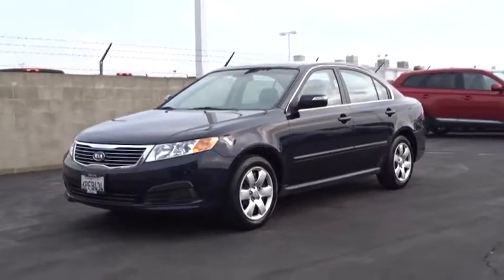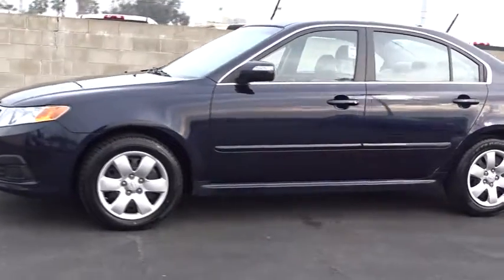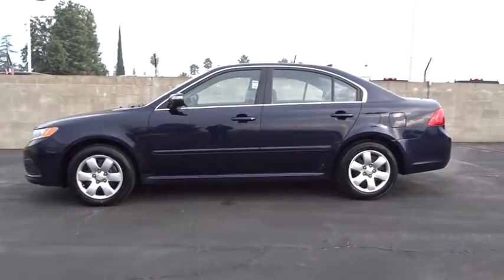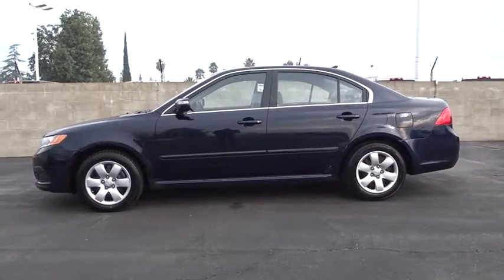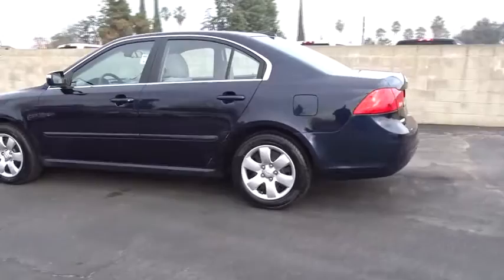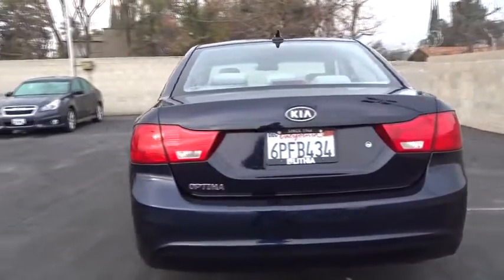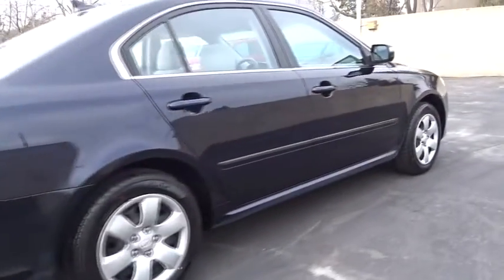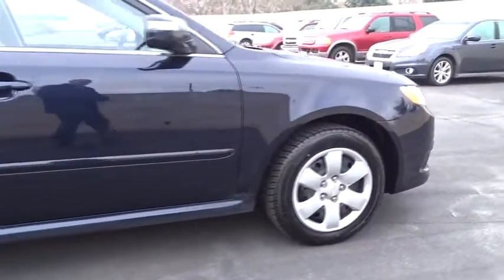2010 KIA OPTIMA Fresno, Bakersfield, Stockton, Sacramento, Central CA A5409134R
2010 KIA OPTIMA

ONLY 50,439 Miles! EPA 32 MPG Hwy/22 MPG City! EX trim, Midnight Blue exterior and Gray interior. Leather Interior, iPod/MP3 Input, Satellite Radio, Aluminum Wheels. 5 Star Driver Front Crash Rating. READ MORE!br /br /KEY FEATURES INCLUDEbr /Leather Seats, Satellite Radio, iPod/MP3 Input. MP3 Player, Aluminum Wheels, Keyless Entry, Remote Trunk Release, Child Safety Locks, Steering Wheel Controls, Electronic Stability Control. Kia EX with Midnight Blue exterior and Gray interior features a 4 Cylinder Engine with 175 HP at 6000 RPM*. br /br /EXPERTS ARE SAYINGbr /Edmunds.com's review says The 2010 Kia Optima offers midsize functionality at a compact price point.. 5 Star Driver Front Crash Rating. 5 Star Driver Side Crash Rating. Great Gas Mileage: 32 MPG Hwy. br /br /BUY FROM AN AWARD WINNING DEALERbr /Welcome to the Used Vehicles we proudly feature. You'll find an extensive selection of pre-owned vehicles in our inventory. Whether you are looking for a reliable daily-driver or a vehicle suitable for the entire family, we have a substantial selection of cars for every transportation need. Our expert staff is committed to assisting you with an experience which is both comfortable and efficient. br /br /Pricing analysis performed on 12/21/2016. Horsepower calculations based on trim engine configuration. Fuel economy calculations based on original manufacturer data for trim engine configuration. Please confirm the accuracy of the included equipment by calling us prior to purchase. br / Some of our Pre-Owned vehicles may be subject to unrepaired safety recalls. Check for a vehicle's unrepaired recalls by VIN at